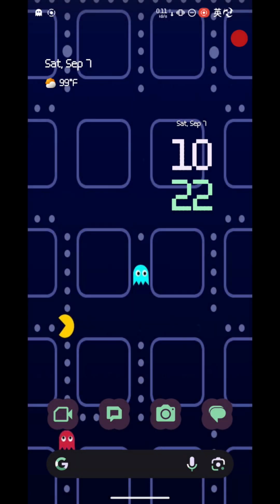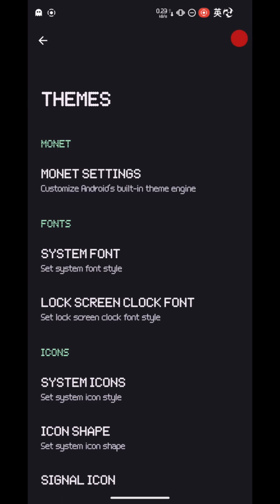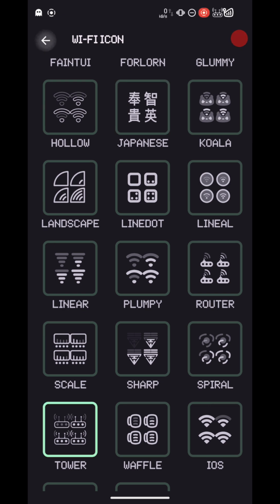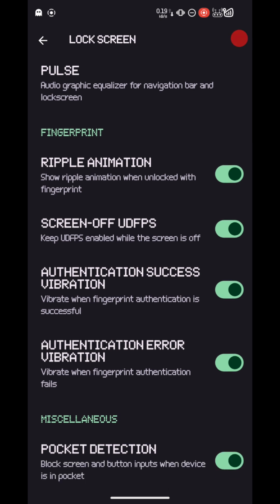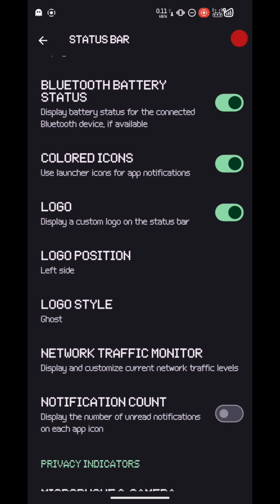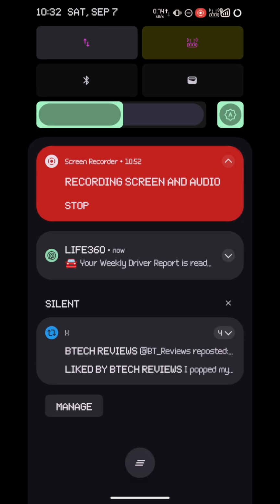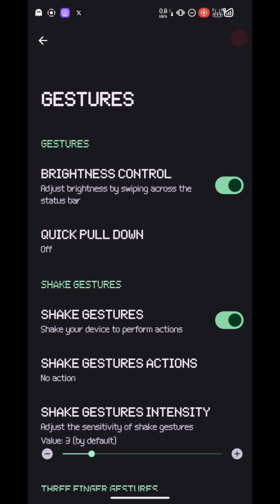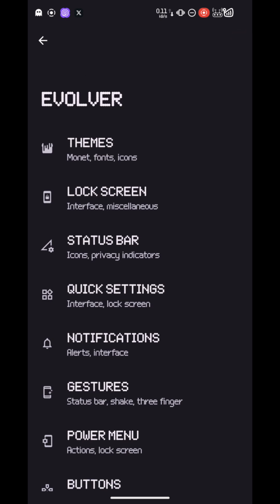Ultimate Customized Pixel 8a : Evolution X 9.3 Customized User Interface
Check out some of my other videos would be appreciated.

Helium Mobile: ( Promo ROBERTO )